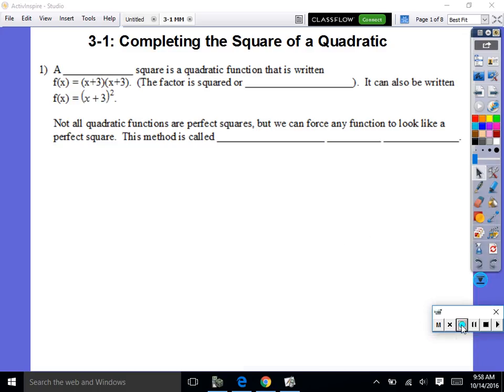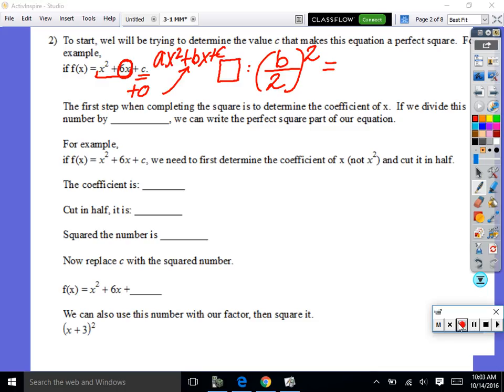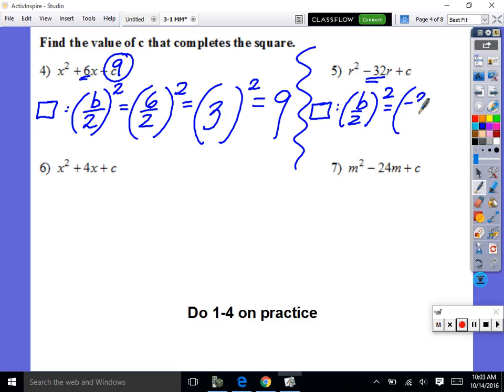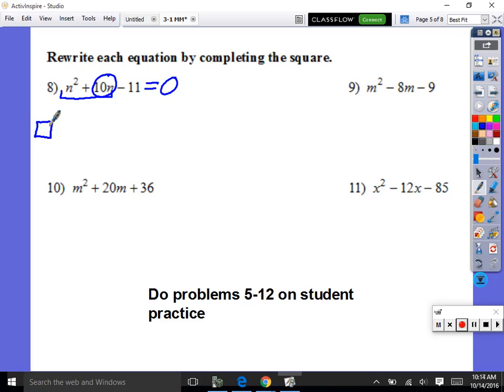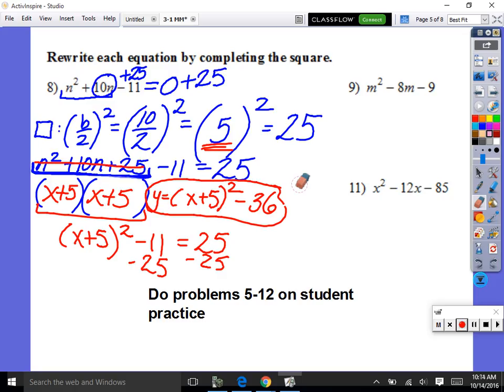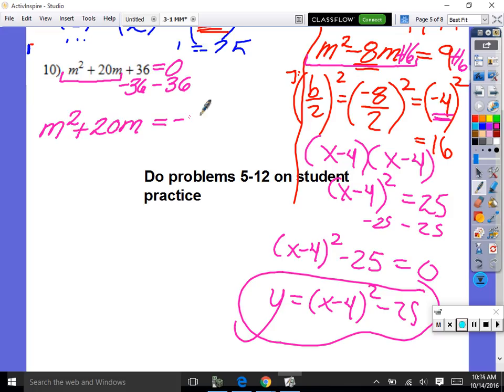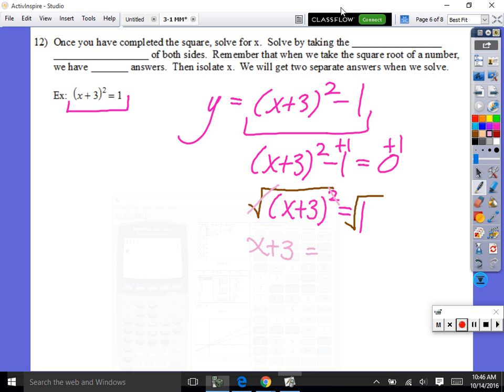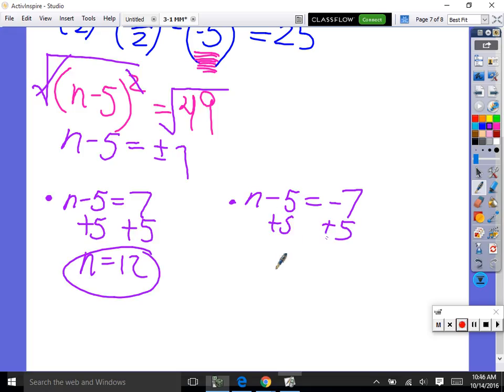4-1 Completing the Square of a Quadratic MM